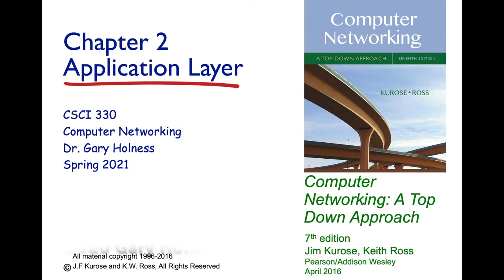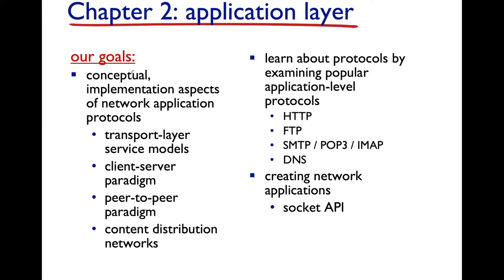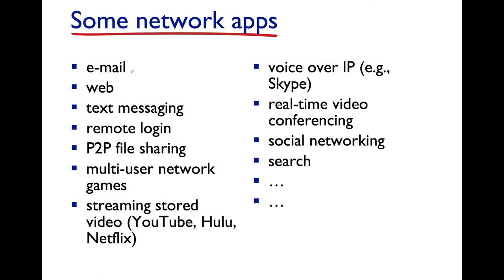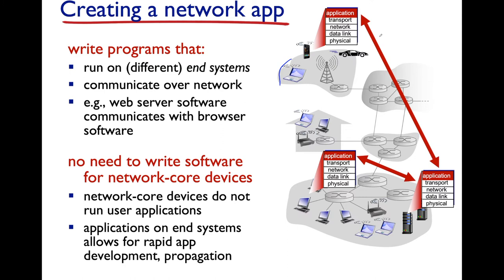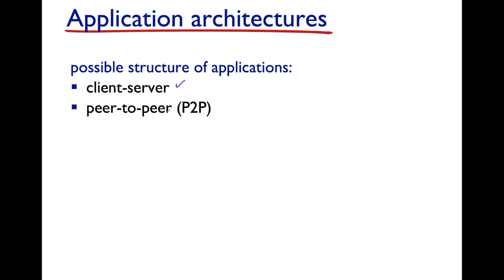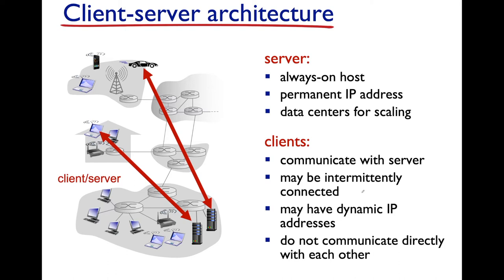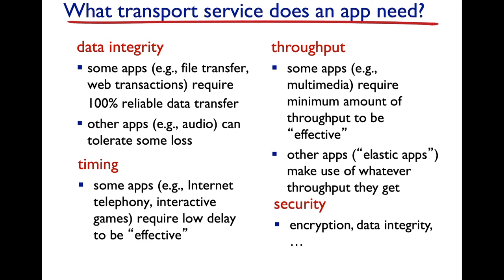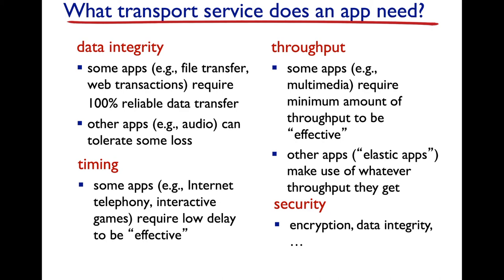Computer Networking, Spring 2021, Lecture#4, 28 Jan 2021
In this module we turn our attention to more detailed treatment of the Application Layer.  We begin with overview of what a network application is, namely a set of interacting processes scattered about the network that work in concert to implement the illusion of a single application.  These processes interact by exchanging messages.   The form, format, and actions taken for these messages is the application protocol.   Several protocols exist including well known ones such as HTTP, FTP, and SMTP.

We transition into network application architecture, namely client/server and peer-to-peer.  We discuss the difference between the two.  We also show pictures of what server hardware is as well as rack mounted enclosure and data center.   We examine the services applications need from the transport layer below.   Then we begin a detailed examination of HTTP with what HTTP is, the structure of URL (Uniform Resource Locator), the interaction between the client and server in an HTTP exchange, and the difference between persistent and non-persistent HTTP connections.